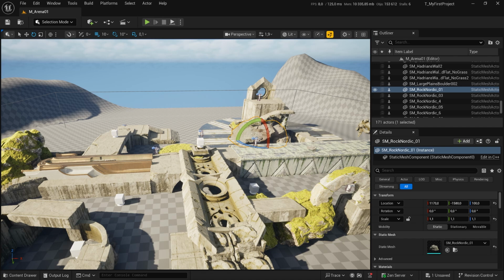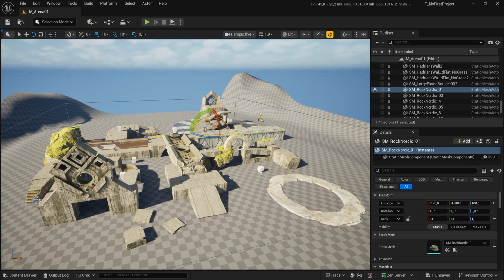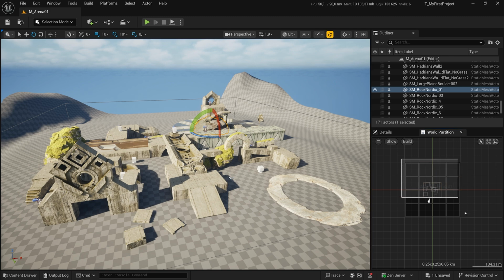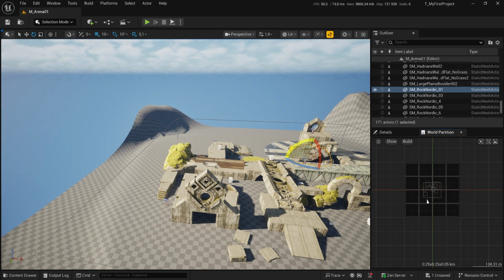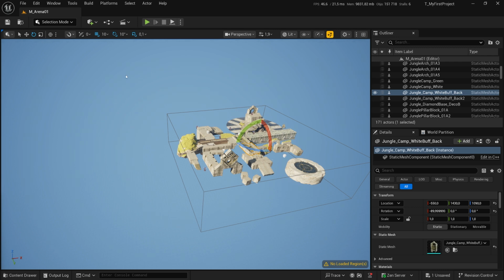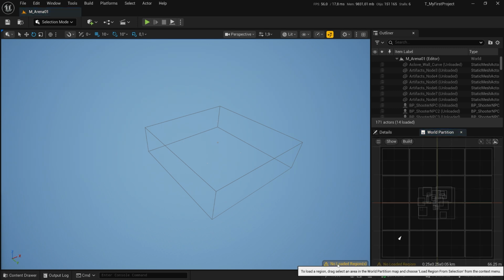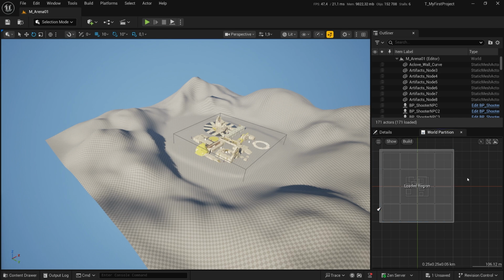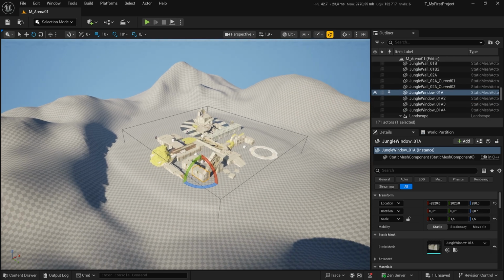My Unreal Engine level disappeared when I reopened it! What do I do?